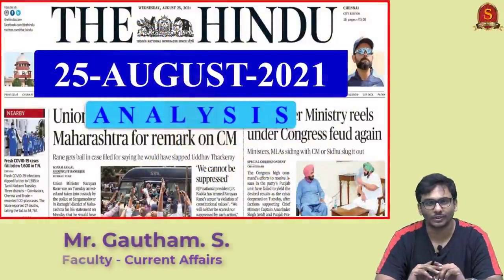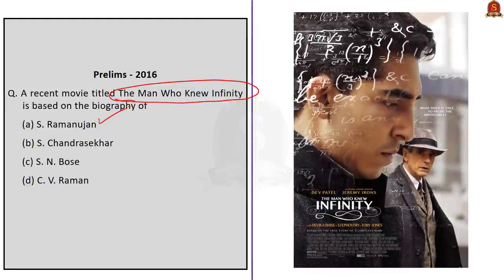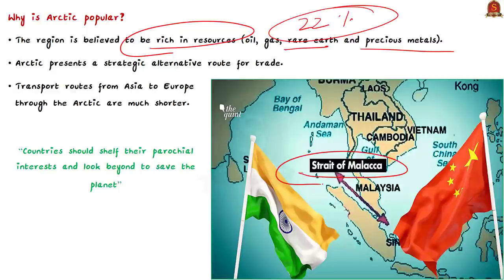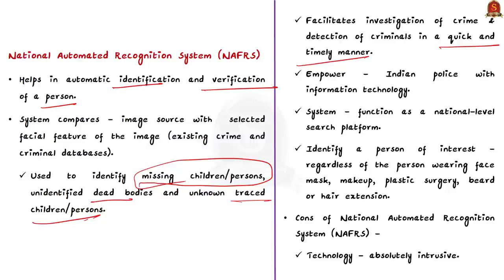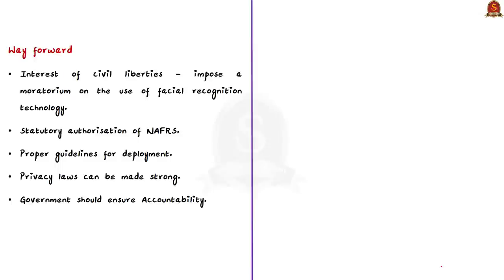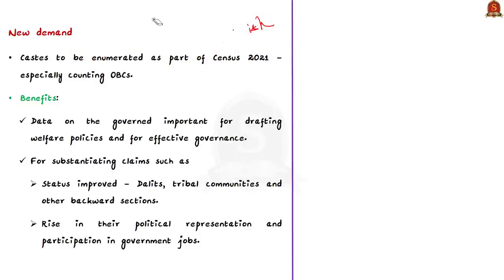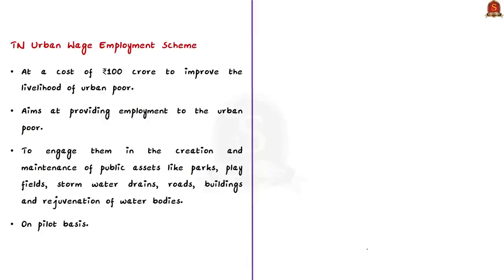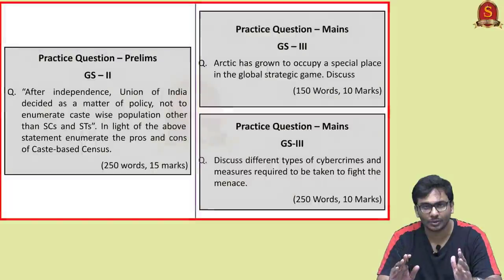The Hindu Daily News Analysis || 25th August 2021 || UPSC Current Affairs || Prelims 2021 & Mains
Time Stamping -
►►Introduction - 0:0
►►List of Topics - 0:14
1. Past Year Questions Discussions ( Air Quality Index, Rajya Sabha, Ease of doing business index, The Man who knew infinity) -  0:33
2. Climate change, a catalyst for Arctic cooperation (Editorial) ( Arctic Region, Environmental significance, Political history  - Russia’s provocation, Arctic’s popularity – Oil, gas, rare earth and Trade routes, China’s pursuit, Synergy to save Arctic) - 6:27
3. The ugly face of a crime-fighting move (Editorial) (NAFRS, Pros and Cons of NAFRS, Three fold test of K. S. Puttaswamy case, Solutions) - 13:16
4. Caste counts (Editorial) (Origin of caste census, Pros and cons of caste based census) - 22:29
5. T.N. launches ₹100 cr. urban employment scheme (Unemployment situation in India, Tamil Nadu urban employment scheme features and advantages) - 29:22
6. Rethinking a perk for players (OPED) (Government jobs and promotions for Olympic winners, Cons of such perks, Alternative solutions) -- 33:58
7. Practice Mains Question - 37:09

Important topics such as Arctic NAFRS Caste Olympics Urban_Unemployment are vividly discussed in UPSC Civil Services Exam Perspective in this video, with a special Practice cum Revision session in the end.